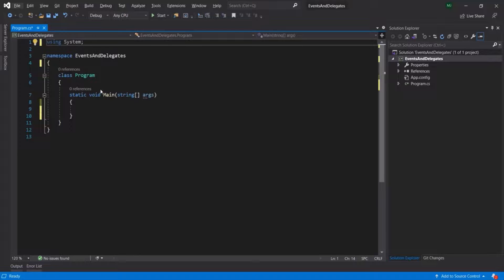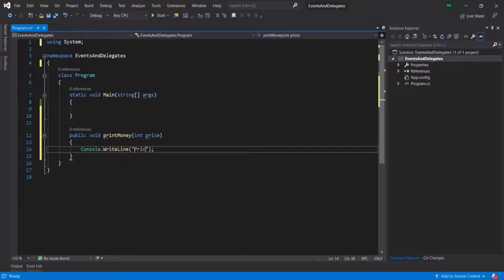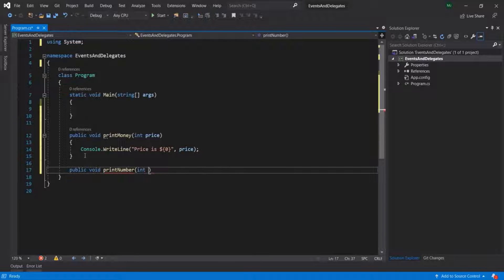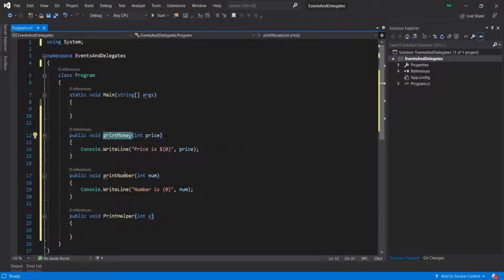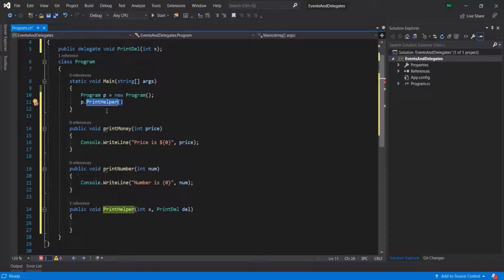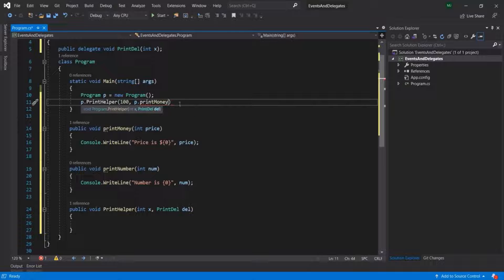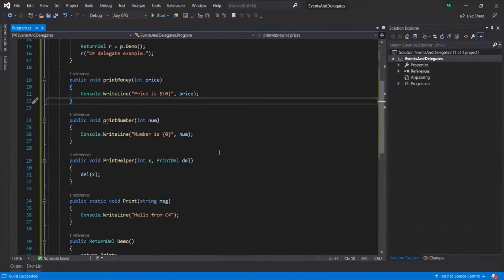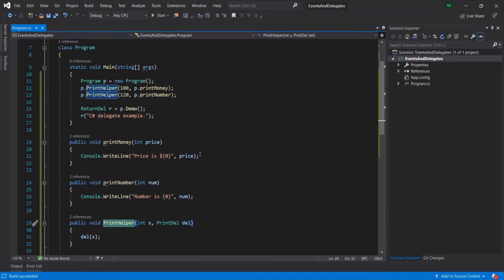Using Delegate for Callback function | C# Events & Delegates | Advance Concepts of C#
In this lecture you will learn what is the use of a delegate in C#. In the last lecture we learned that a delegate is a type safe function pointer.

So since a delegate stores a pointer to a function, we can pass methods as an argument to another method with the help of a delegate.

In the same way, we can also return a method from another method with the help of a delegate. Let's understand this practically in this lecture.